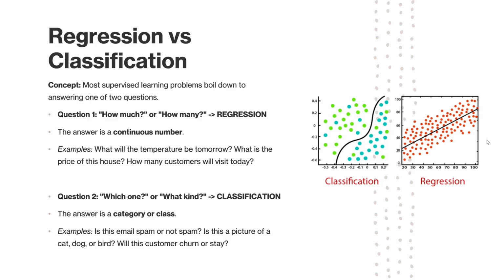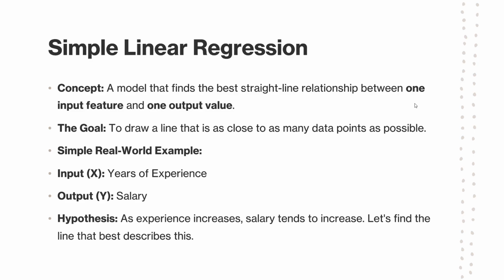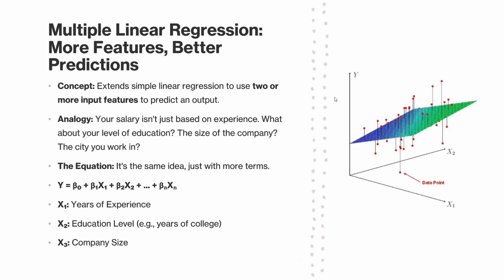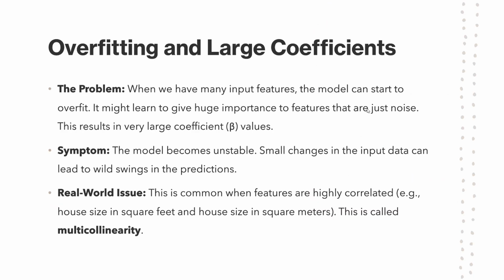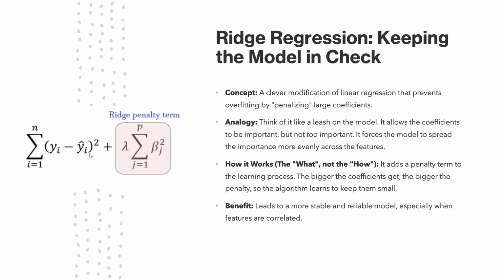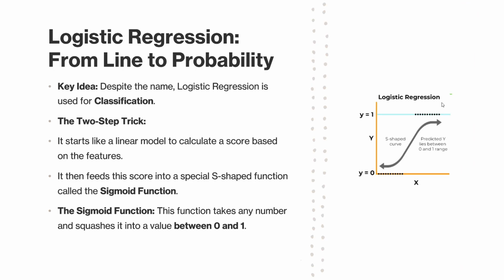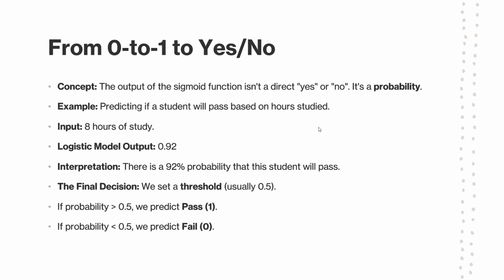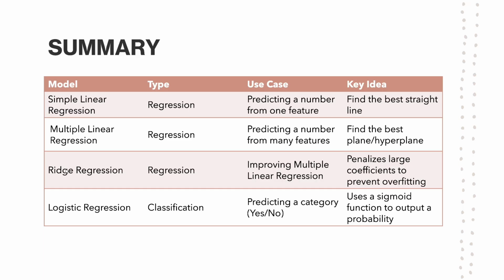Regression - Machine Learning Techniques| Yours Truly Seniors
Hi! I am Ananth. I will be helping you learn the subject of Machine Learning Techniques. In this video we will be looking at the concept of Regression.